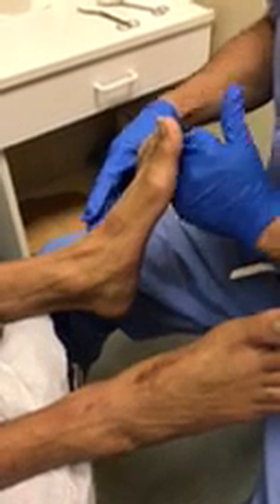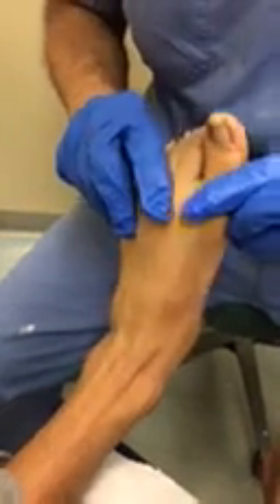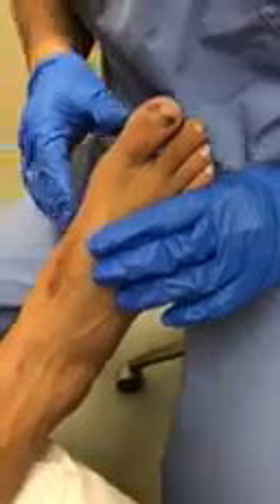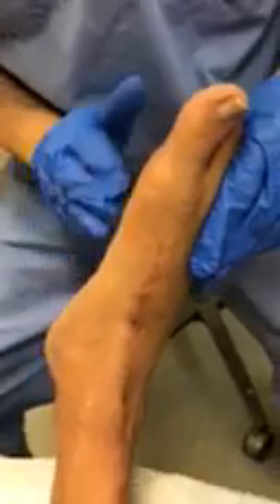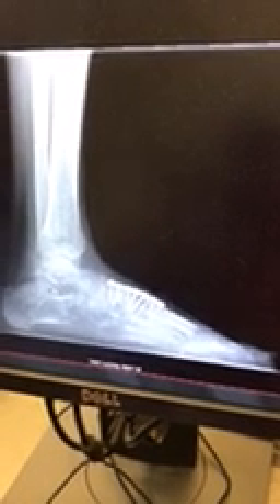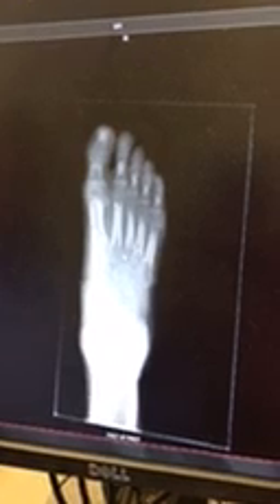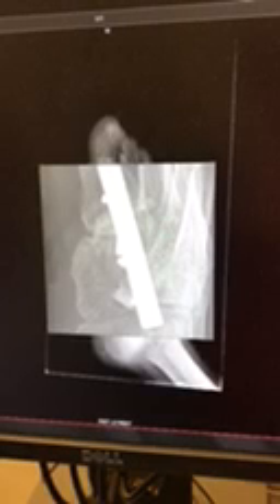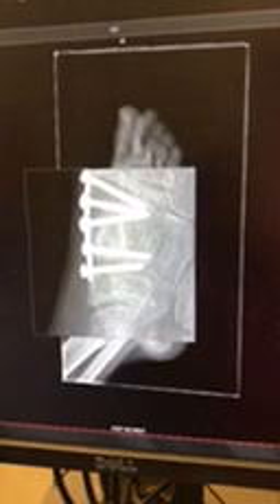Medial column fusion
Navicular cuneiform metatarsal fusion with allograft plate fixation